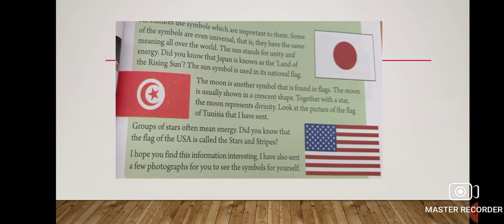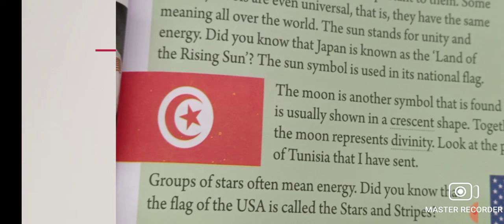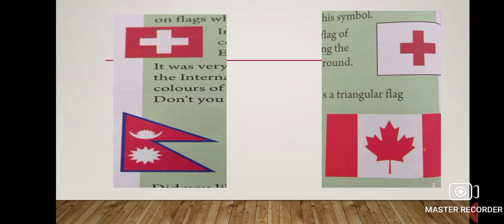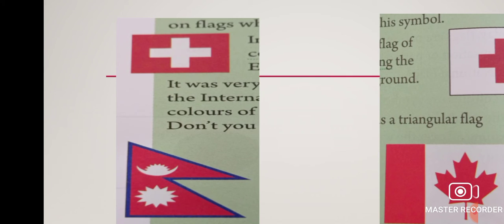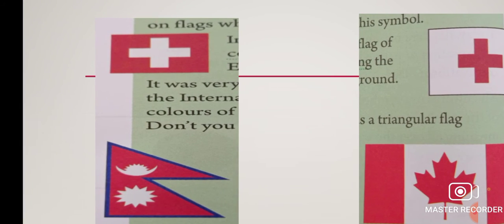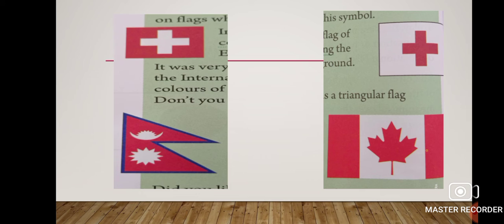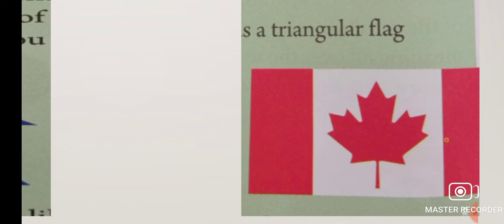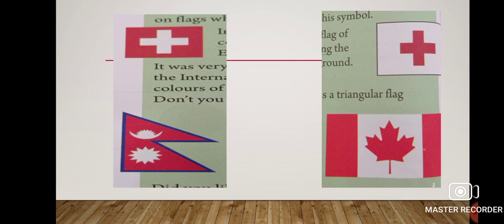Grade -4 English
lesson -5 Flags of the world